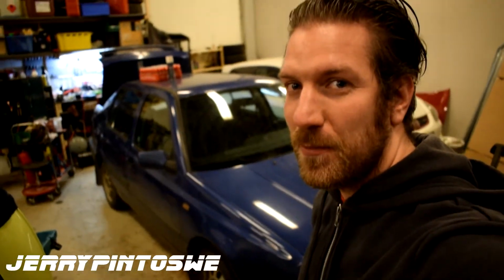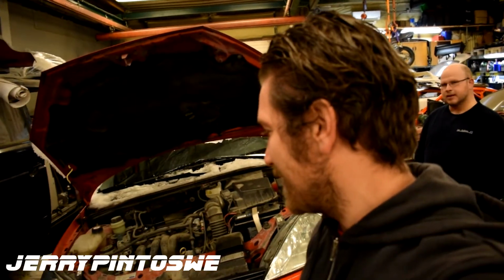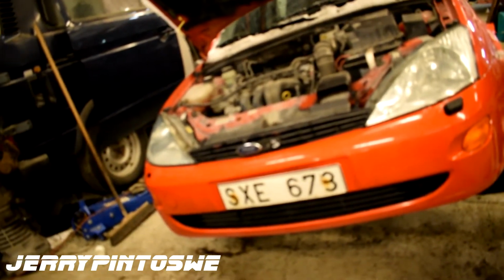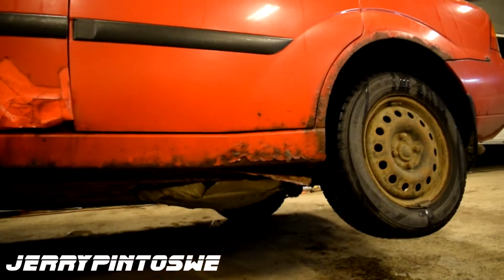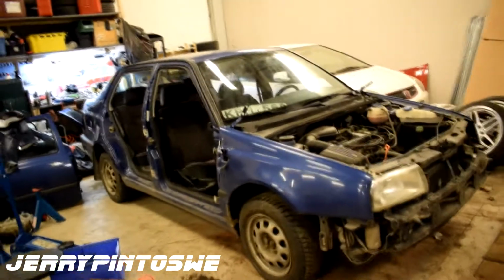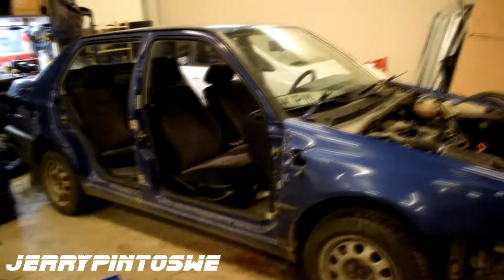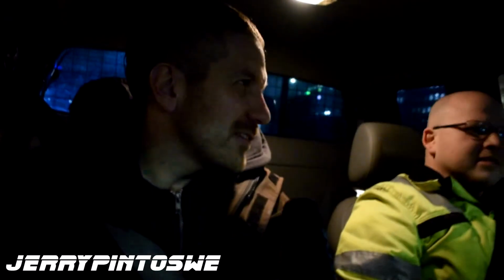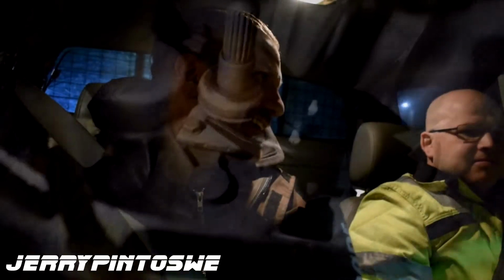VL8: Updates and V8 projectcar!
The C5 is sold, the vento is scrapped along with the Focus so now we are on the way the look at a new projectcar.
Did we buy it? Check it out!

 Track Info:
• Title: Park Bench
• Artist: Gunnar Olsen
• Genre: Hip Hop & Rap
• Mood: Dramatic
• Length: 2:30
• Instruments: Drums, Bass, Synth, Strings